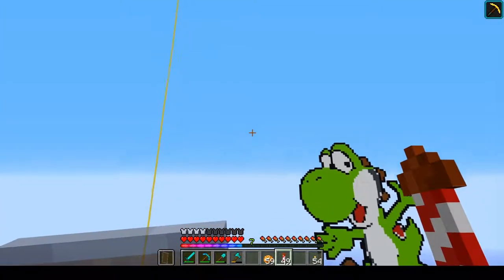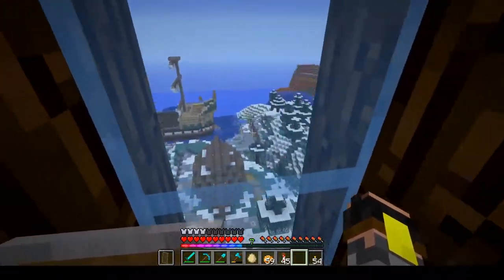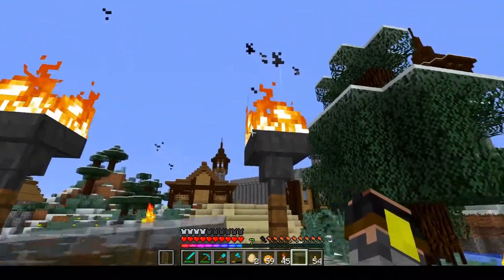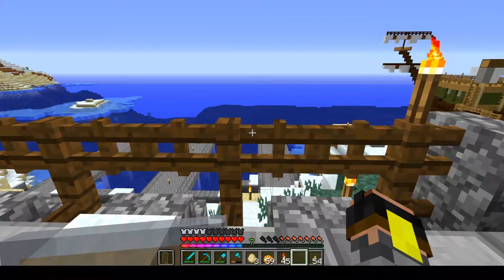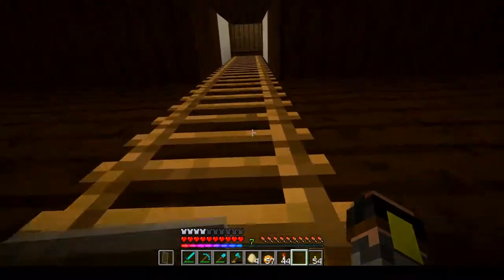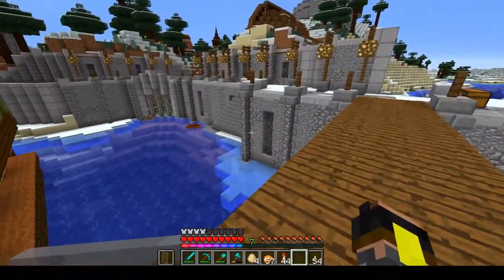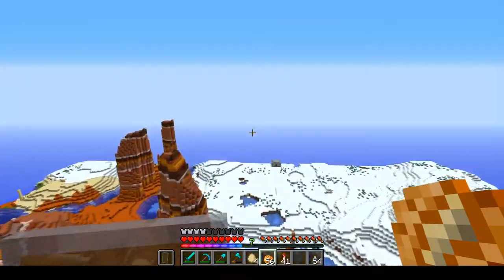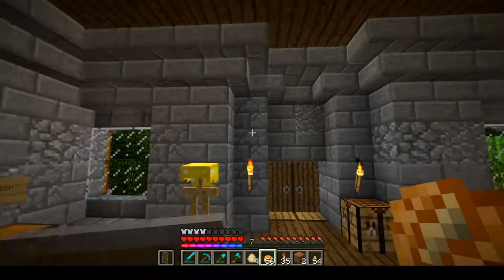CraftTheory 3 Ep.9 The Village Ship | Minecraft 1.12.2 SMP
Today, we're looking at SkypilotTom's area!
CraftTheory is a Survival Multi-player server where friends are family and we play together and have projects together.
Other CraftTheory Members that does YouTube/Twitch: (Alfabetically Ordered)

Resource Pack:
Default

Lucky day by Jingle Punk